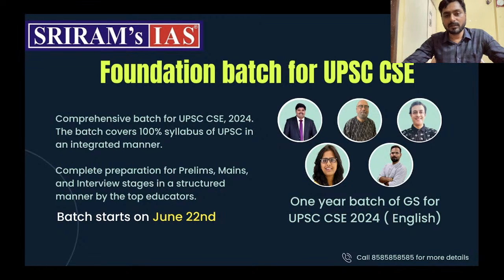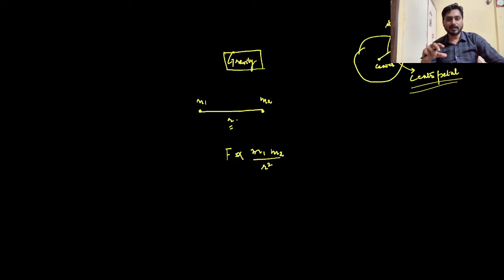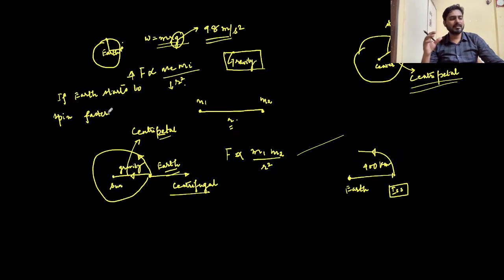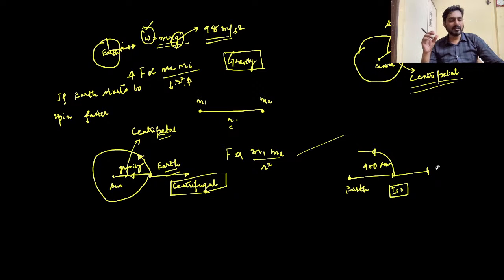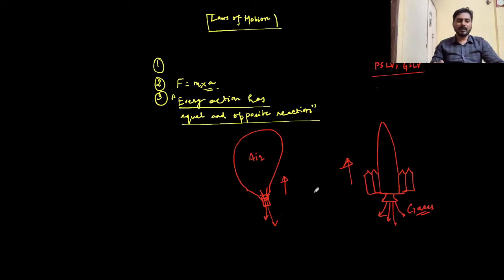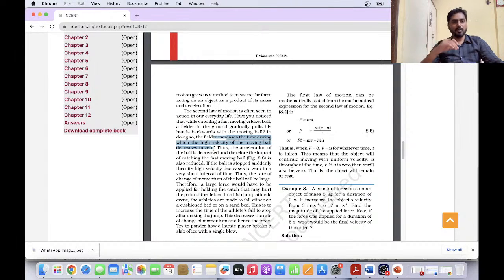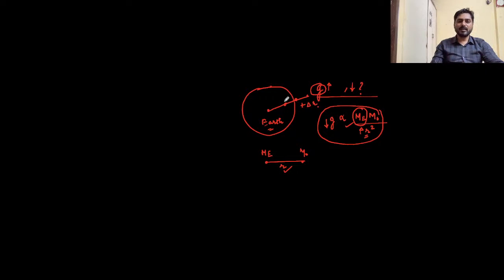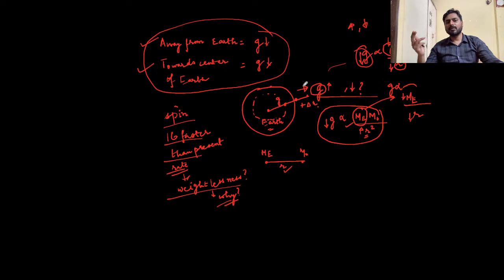Must Read NCERT Terms & Concepts | Science and Technology | Physics | Class 9 | For UPSC/IAS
To Explore all the batches of Sriram's IAS click on this
1. 📌📌Presenting you the first-ever batch of Sriram’s IAS on Unacademy.

Crack the UPSC exam with confidence! Dive into our "Must Read NCERT Terms & Concepts" series specifically designed for UPSC aspirants. Unravel the essential terms and concepts from NCERT textbooks that hold immense significance for the UPSC exam. Strengthen your foundational knowledge, grasp important topics, and gain an edge in your preparation. Don't miss this valuable resource for UPSC success.

Mrunal Patel, Sudarshan Gurjar, Avadh ojha, ojha sir, Sriram sir